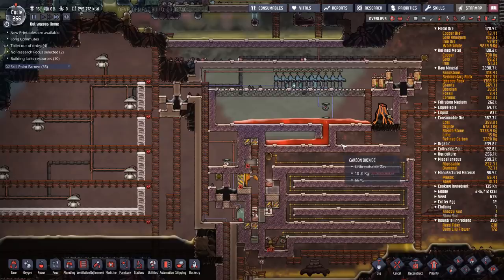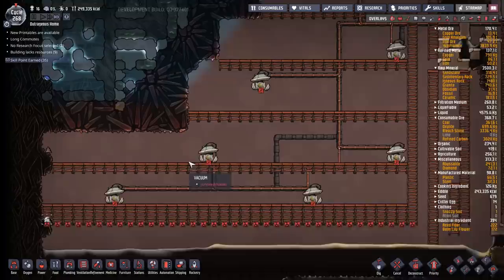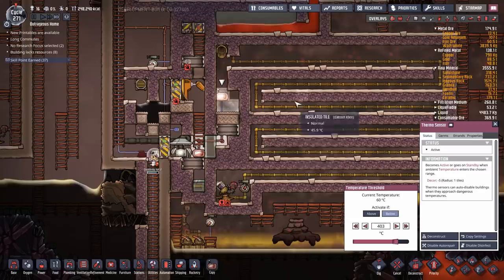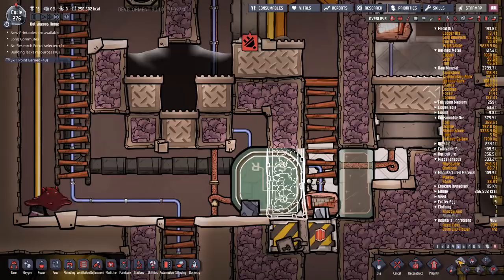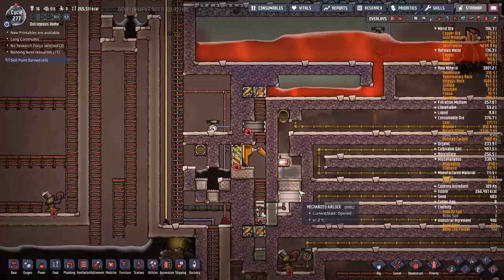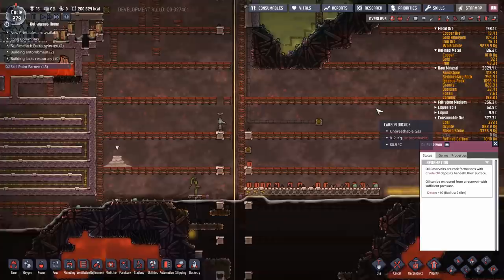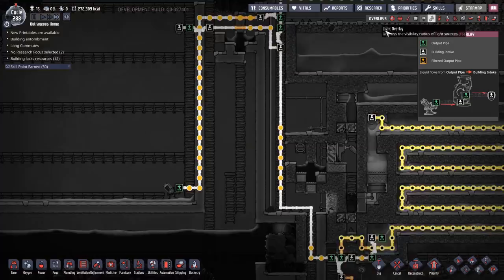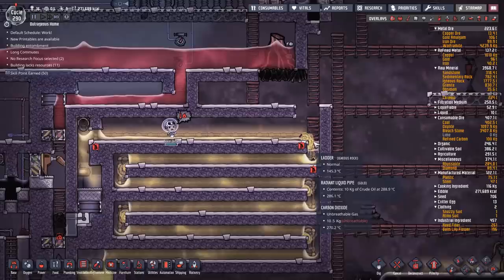QOL Mk3, 17 Magma petroleum boiler part 2 : Oxygen not included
Took me longer than I though it would, but it's operational, even manage to find a few issues and sort them fairly quick.

Big thanks to LTL king for the below index
Hybrid Petro boiler using a pump system and manual fed.

It is suggested to watch all 3 parts once through before building
as things were adjusted.

It is suggested to watch all 3 parts once through before building as things were adjusted.

0:00 Mistakes will be made.
6:40 Petro tank
12:15 Mr. Burns says it's almost done. Finish the automation.
18:50 A real vacuum, automation replaced and how it works.
21:55 Petro piping.
25:25 Mr Burns approves.
27:30 *SAVE THE GAME!!!* Then let it run.
After the power is hooked up.
The power of the magma blade. Oooo's and Ahhh's
32:50 Why take the risk and effort for this?
34:10 Getting other work done and future plans.
37:05 Magma cycles and watching the automation.